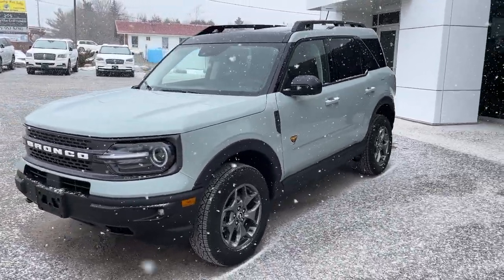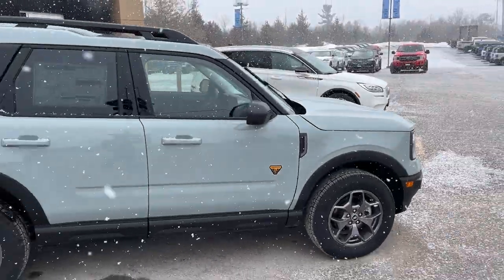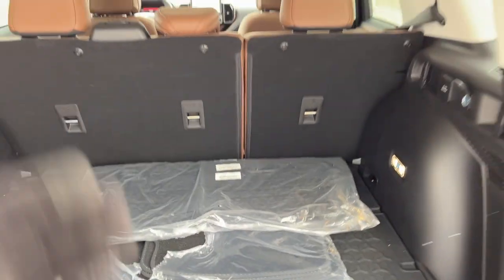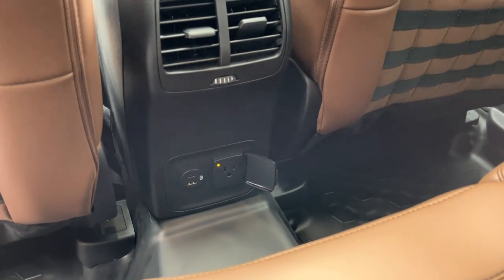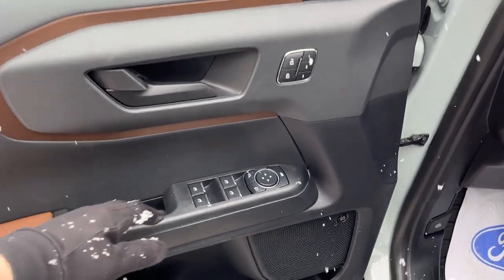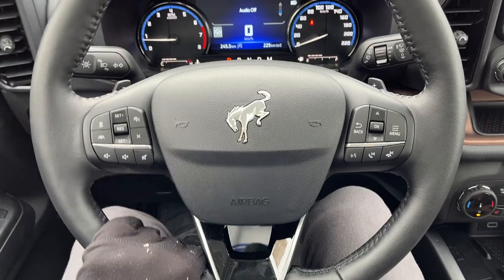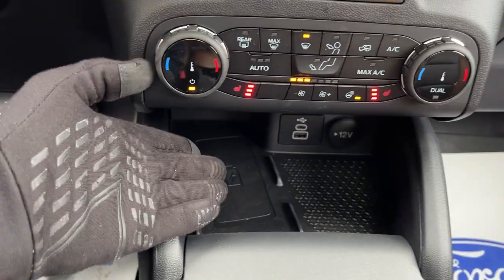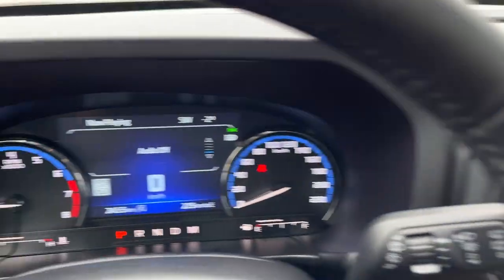2023 Ford Bronco Sport Badlands 400A 2.0L EcoBoost in Cactus Grey w/ Premium Package Walk-Around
Badlands 400A|Cactus Grey|2.0L EcoBoost|17" Carbonized Grey-Painted Alum Alloy Wheels|All-Terrain Tires|Power Moonroof|Locking Rear Differential|4WD Lock|Ebony Roast Leather Trimmed Seats|Heated Power Driver and Passenger Seats|Heated Steering Wheel|Remote Start|Ford Co-Pilot360™ Assist+ w/ Voice-Activated Navigation|Adaptive Cruise Control|Premium Package|10-Speaker B&O Sound System|Universal Garage Door Opener|Wireless Charging|Rear Parking Sensors|Driver Seat Memory|2nd Row Rubberized Seat Backs|SiriusXM Compatible|Apple Carplay & Android Auto|And Much More!